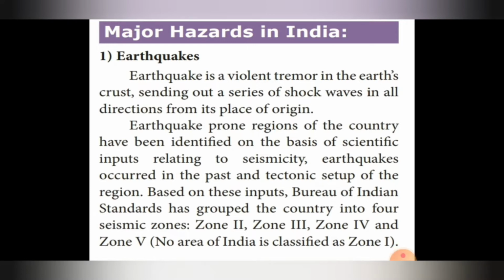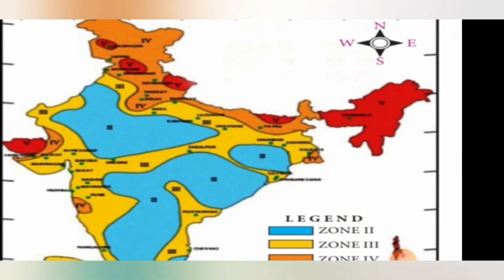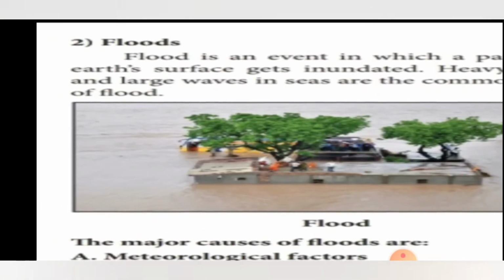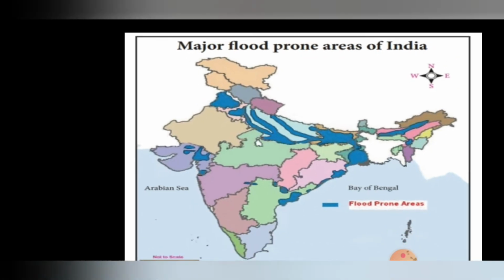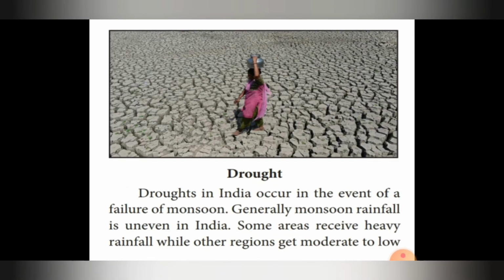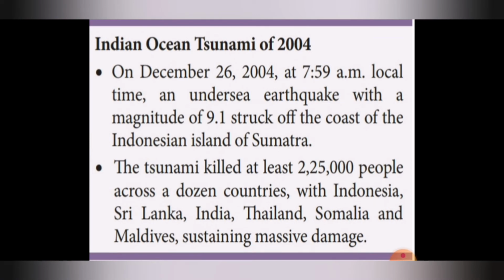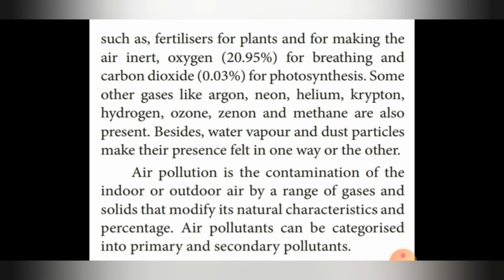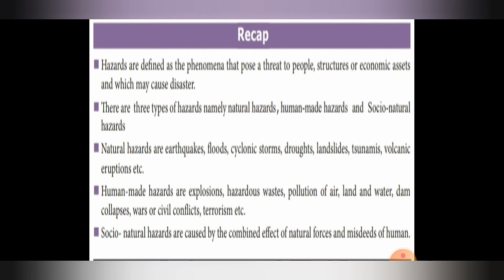8th Social (Geography) Lesson-5. Part 2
Hazards